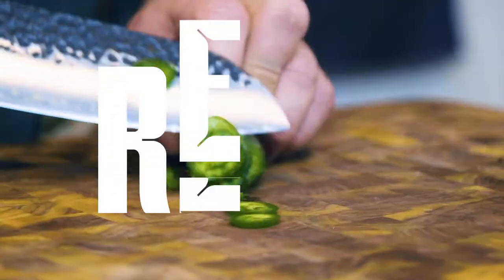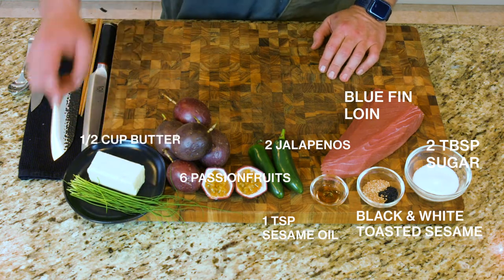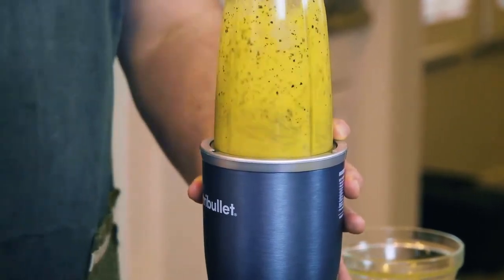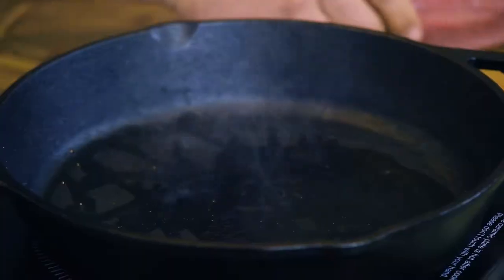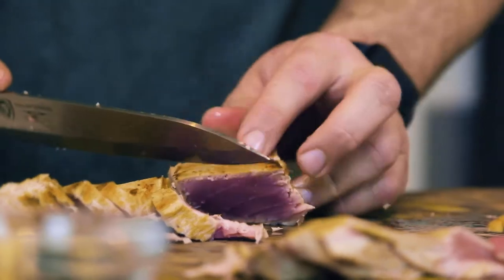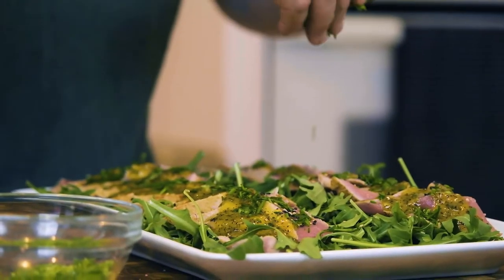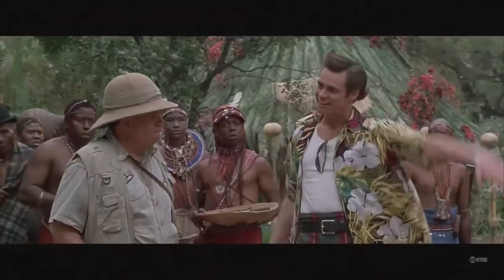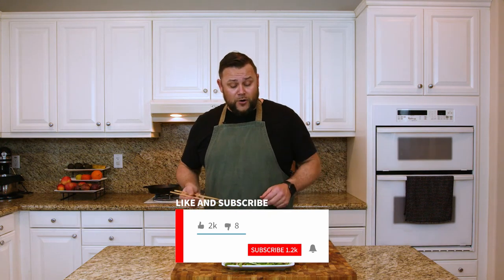HOW TO make Seared Bluefin Tuna | EP 074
If you been on the hunt for AMAZING bluefin tuna recipes, this is the one for you. The Passionfruit jalapeno jelly has just the right amount of kick to keep you coming back for more.

SEARED BLUEFIN TUNA WITH JALAPENO AND PASSIONFRUIT

0:00 - Video Start
0:16 - Introduction
0:26 - What You'll Need
0:46 - Prepping the Sauce
1:41 - Searing the Tuna
2:28 - Slicing the Tuna
2:43 - Plating
3:15 - Taste Test
4:10 - Final Remarks